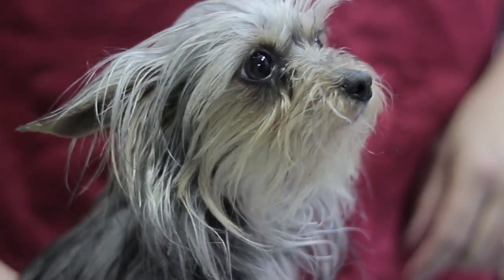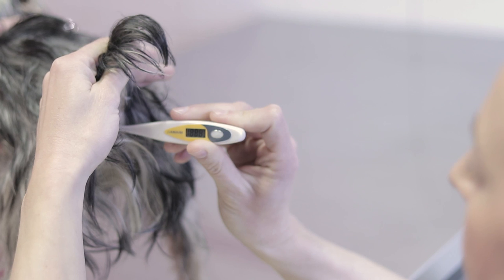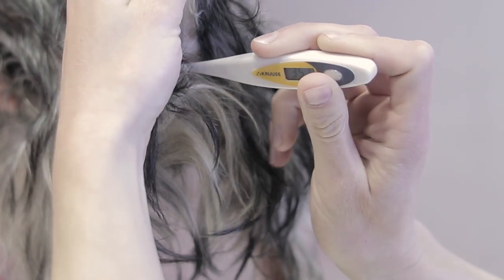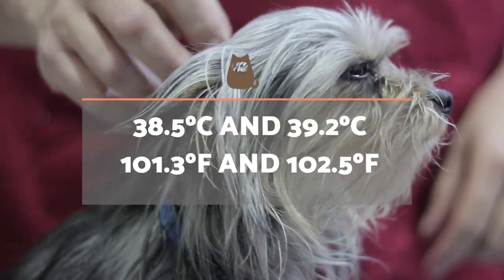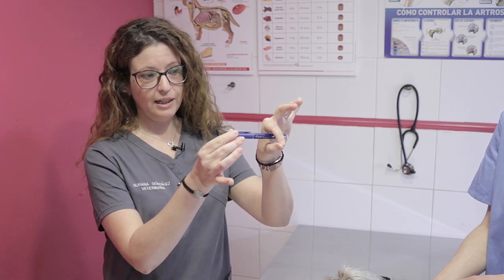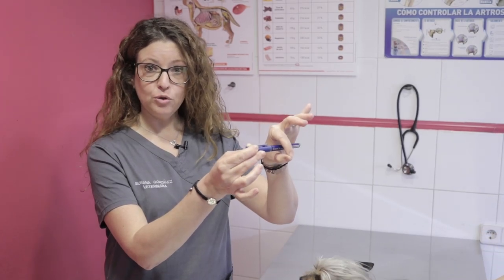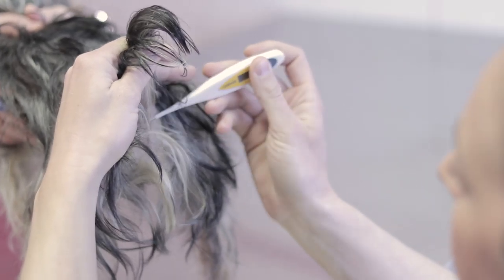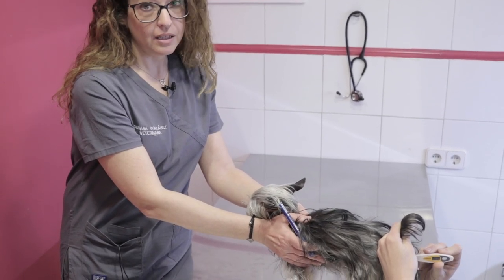How to Take a DOG's TEMPERATURE - Only Reliable Method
As with us humans, a dog's temperature is an indicator of their well-being. 🌡🐶 👉 If their temperature is too high or too low, then it indicates there is a problem in their health. This could be fighting off an infection or even be due to exposure to extreme climates. Taking an accurate reading of a dog's temperature is vital, as an inaccurate one can lead to various problems. Either the dog's temperature reading is wrong and you miss the symptom of a serious health issue or you think there is a problem when there isn't one. This is why AnimalWised brings you this video on 'How to Take a DOG's TEMPERATURE - Only Reliable Method'. We show you how to take a dog's temperature reading which is both accurate and as comfortable as possible for the dog.

Once you have your dog's temperature reading, you can use these articles to help know what to do next: